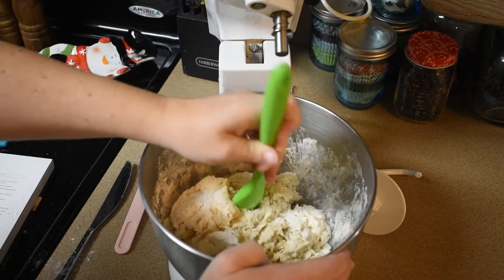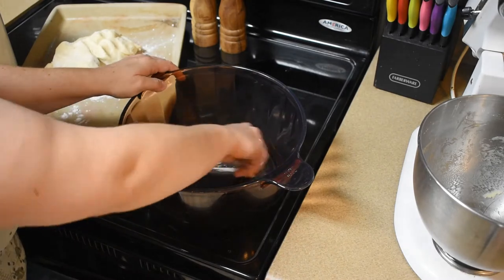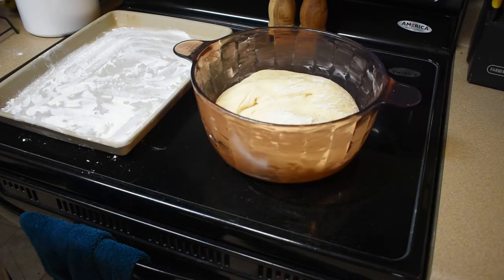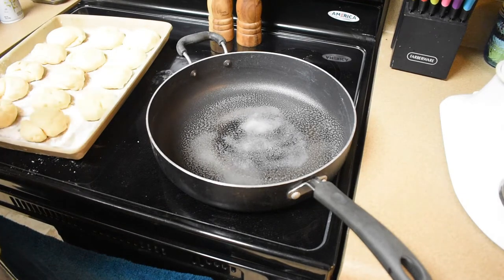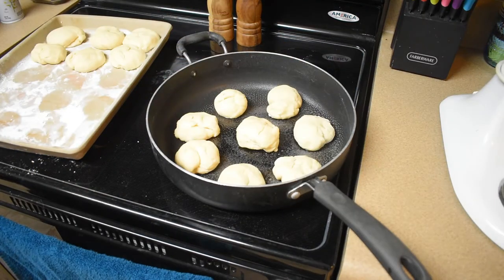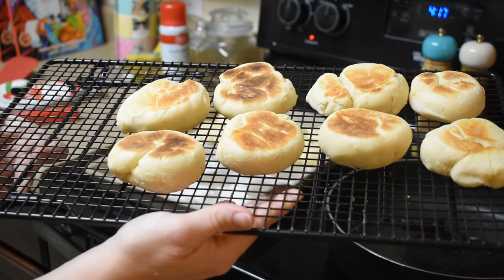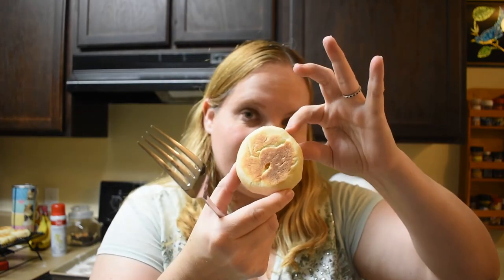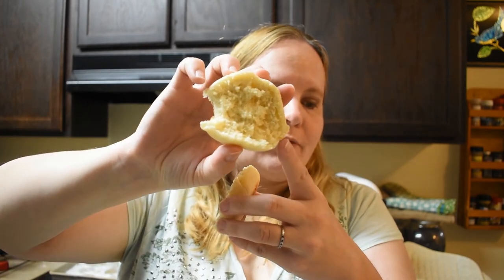The Official Downton Abbey Cookbook Review Ep. 3: English Muffins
Featured:

The Official Downton Abbey Cookbook

Katie

USA